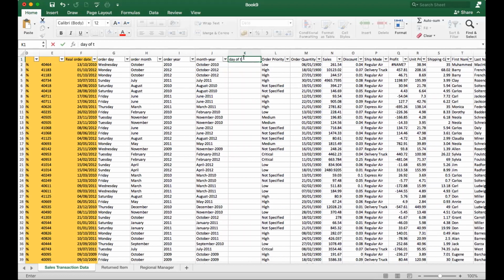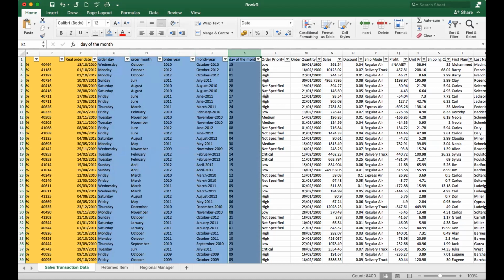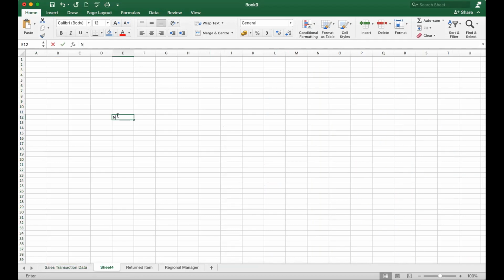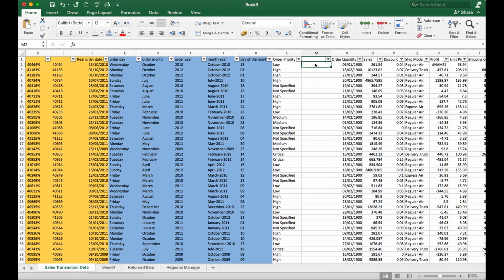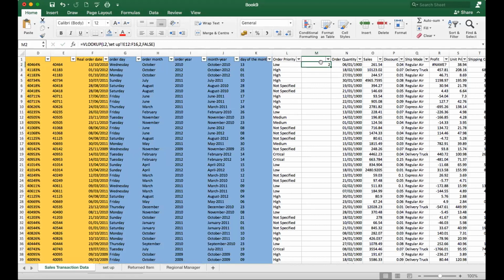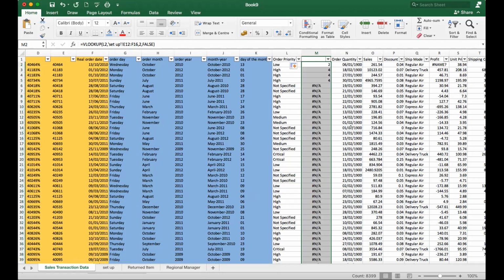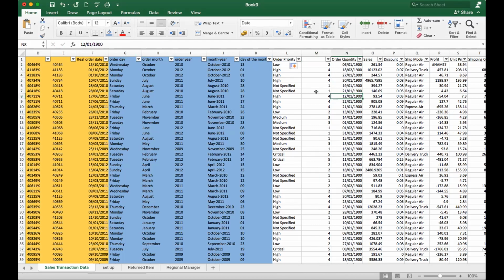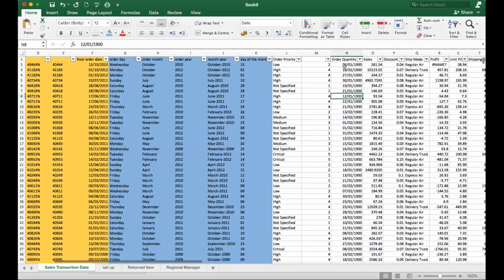Sales transaction data cleaning Cont.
Summary

The meeting focuses on importing, cleaning, and transforming sales transaction data in Excel. Key steps include importing data files, renaming worksheets, investigating variables to identify issues, substituting special characters, converting columns to appropriate formats, deriving new columns from dates, and answering questions about the data. The goal is to prepare a clean, structured dataset for further analysis. No opinions or positions expressed. Implicit goal is developing Excel skills for data preparation.

Action Points

 - Open a new Excel file
 - Import the sales transaction data into the worksheet
 - Rename the Excel workbook to "Superstore datasets"
 - Rename the worksheet to "sales transaction data"
 - Insert a new worksheet called "returned items"
 - Import the returned items data
 - Insert another worksheet called "regional managers"
 - Import the regional managers data
 - Investigate and explore each data field and variable
 - Clean the "other date" data by substituting special characters and converting to date format

Open an Excel file and import sales transaction data and returned item data into separate worksheets.

renames the Excel workbook to "Superstore Datasets," one worksheet as "Sales Transaction Data," another as "Returned Items," and another as "Regional Managers."

explore the data, noticing issues like the "Other Date" column not being true dates and "Other Quantity" looking like dates instead of quantities.

clean the data by substituting special characters and converting "Other Date" to a date format. derive new columns like "Other Day," "Other Month," etc. using Excel functions.

explaining each step along the way for the benefit of participants. aiming to finish cleaning and analyzing the sales data within the time allotted for the meeting.